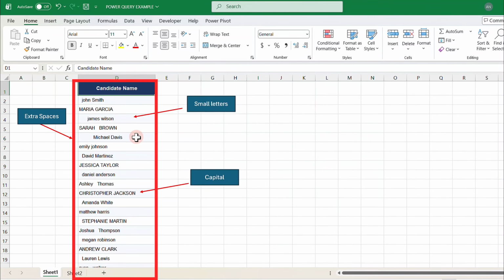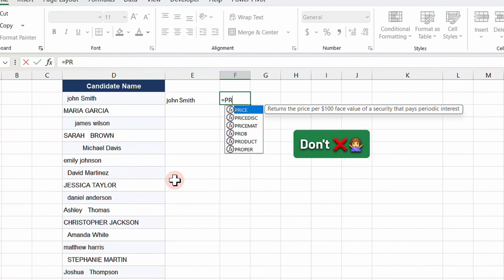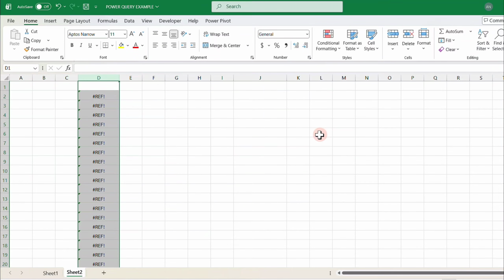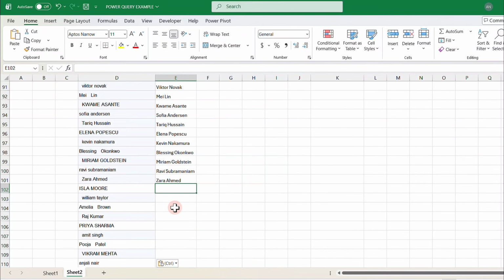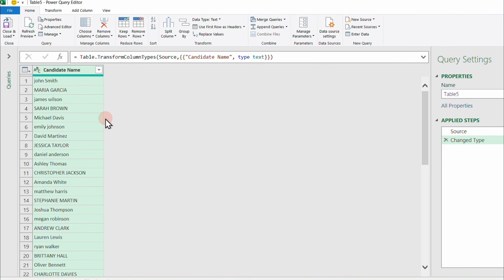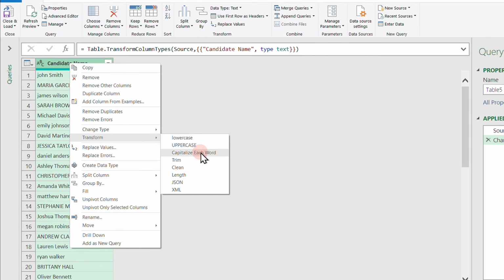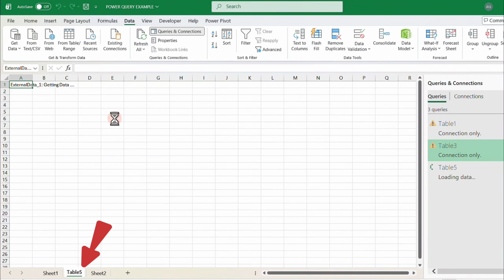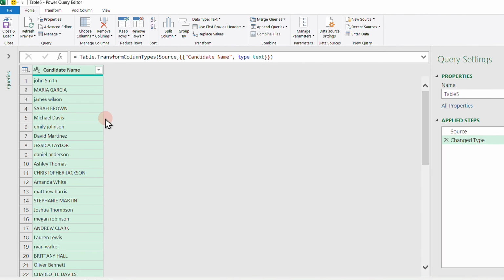Power Query VS Manual Excel | Why power query saves time ! Difference with simple example